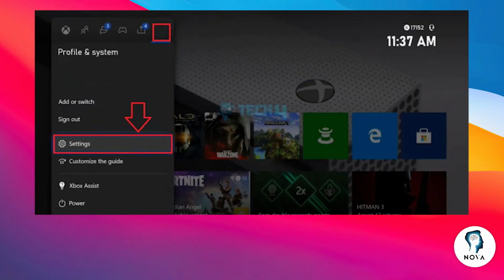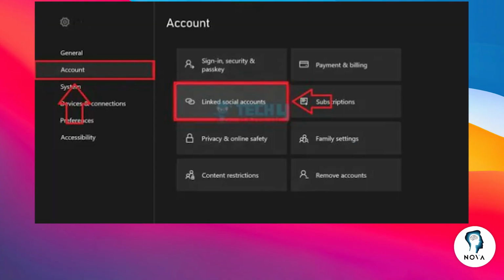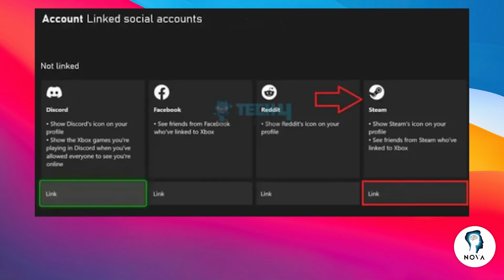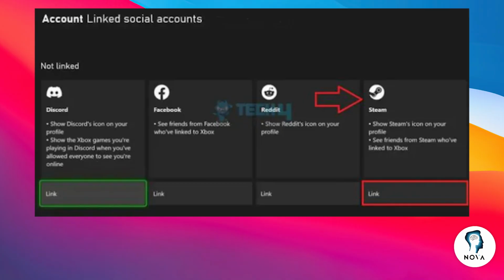How to Link Steam to Your Xbox Account - Step by Step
How to link Steam to your Xbox account step by step and understand supported integrations. This tutorial explains when Steam–Xbox linking is possible, how cross-play and cross-progression work, and common limitations. You’ll also learn why some games require separate linking through publishers. Use this guide to connect Steam and Xbox correctly.